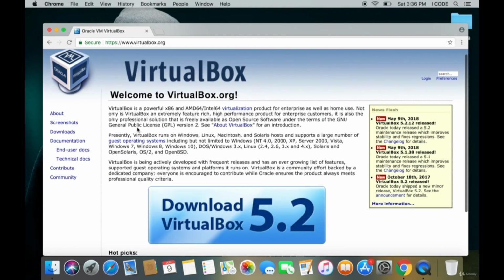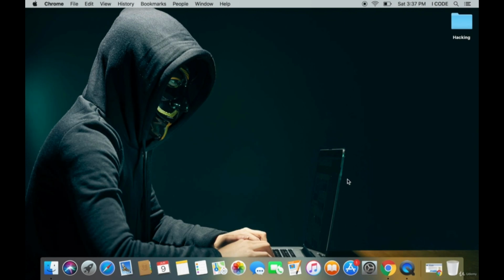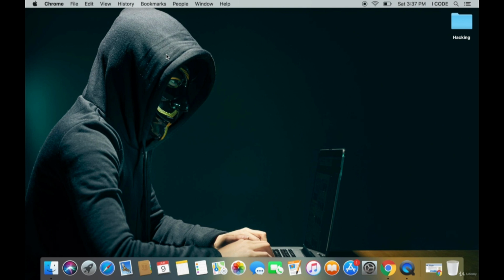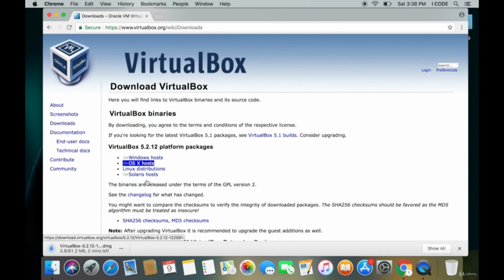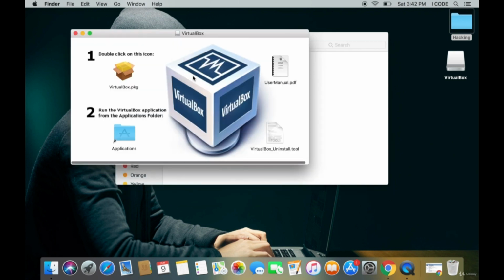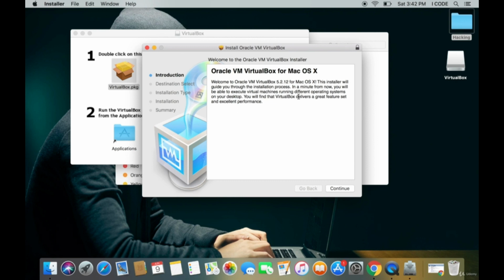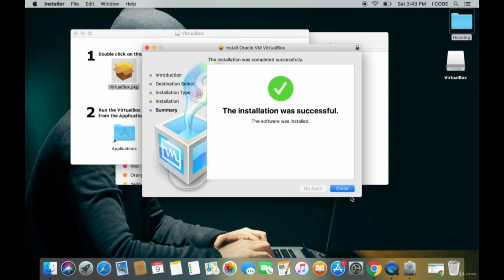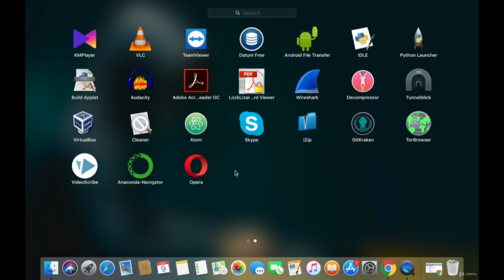2.Setting up your lab - Installing Virtual box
Support me if you can to encourage making more content related to Web Application Hacking,Bug Bounty etc.It will really boost my motivation to make more awesome conent.